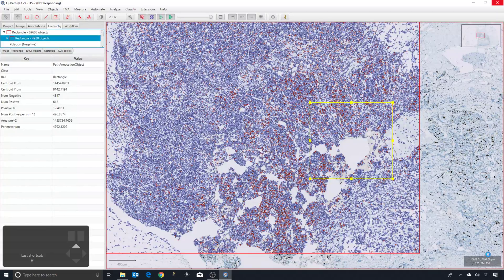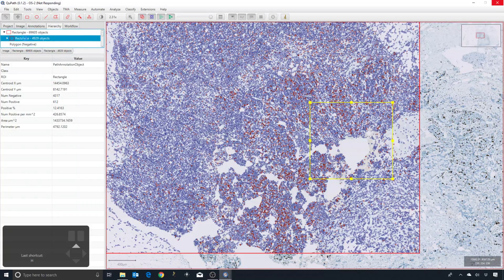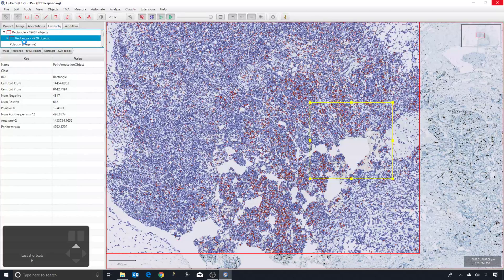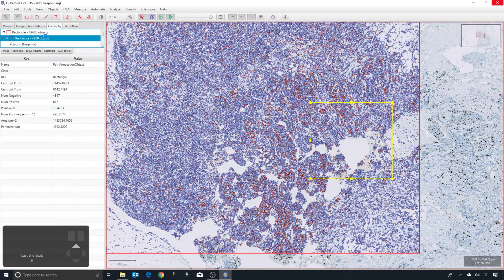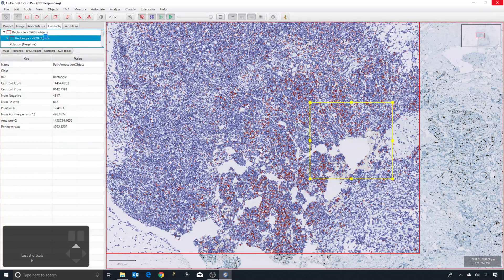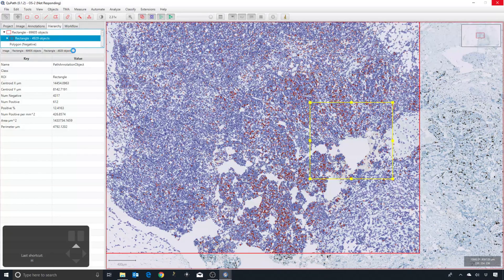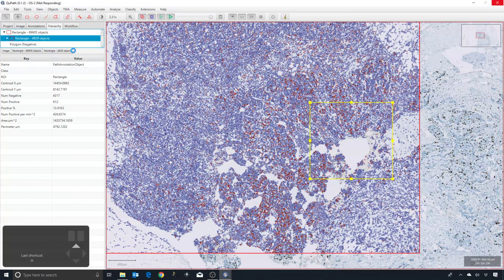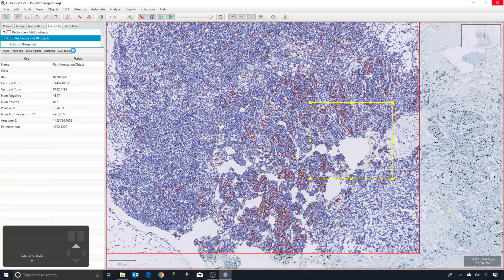17 - A click too far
Not a crash... but an enforced pause.

The number of objects in the hierarchy itself is not the problem (QuPath can handle several million), but a 'shallow' hierarchy with a lot of images inside a single annotation combined with the GUI trying to update can be unhelpfully slow sometimes.  This will be addressed...